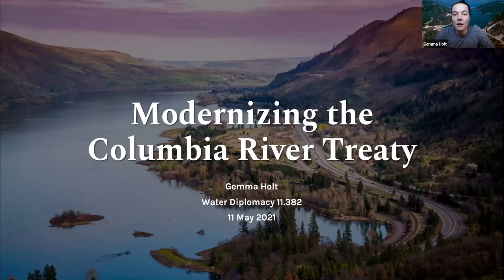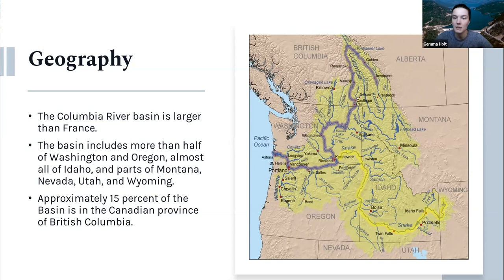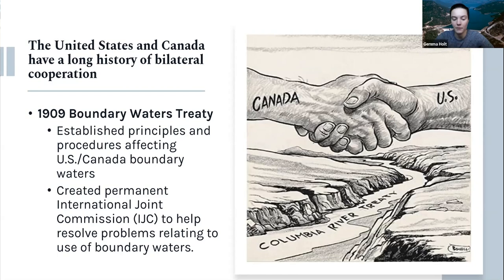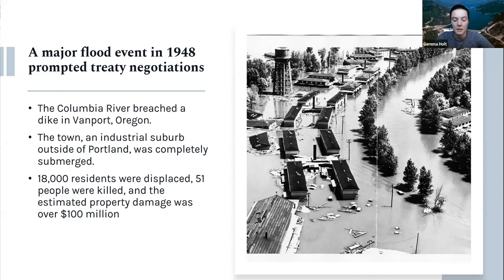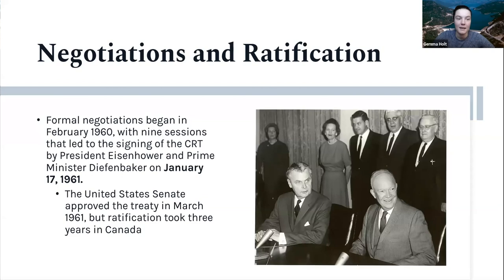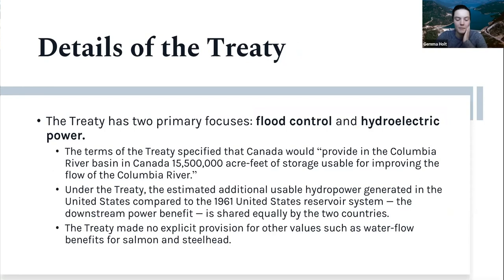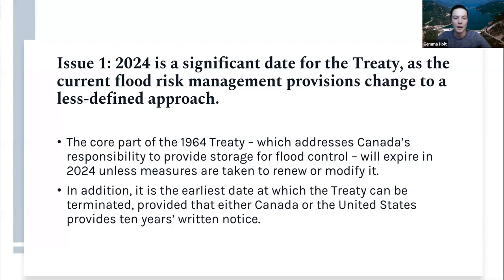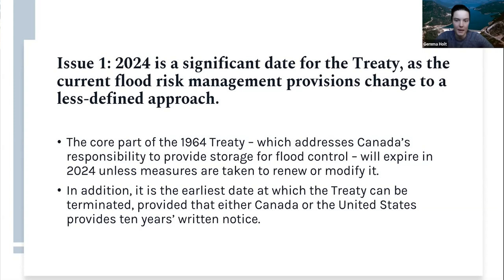The Past, Present and Future of the Columbia River Treaty: A Case for Modernization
MIT 11.382 Water Diplomacy, Spring 2021
Instructor: Gemma Holt, Dr. Animesh Gain, Prof. Lawrence Susskind, and MIT students

This is a video of a student presentation on the agreement between the United States and Canada on the management of the water in the Columbia River Basin.